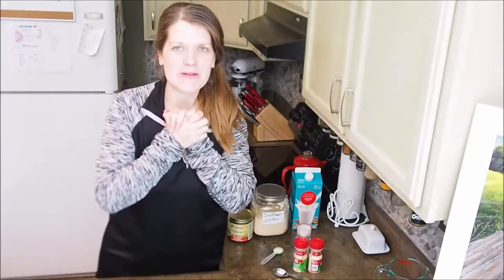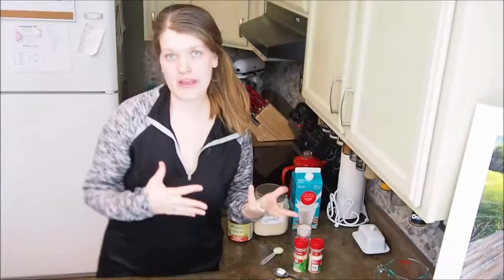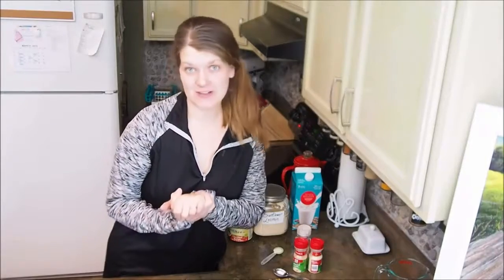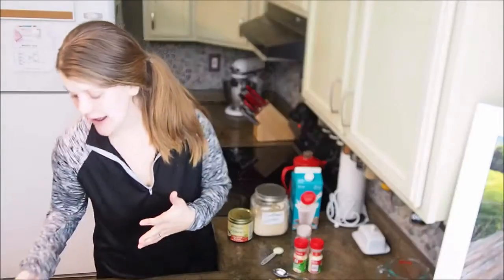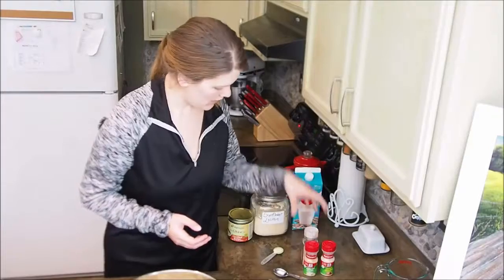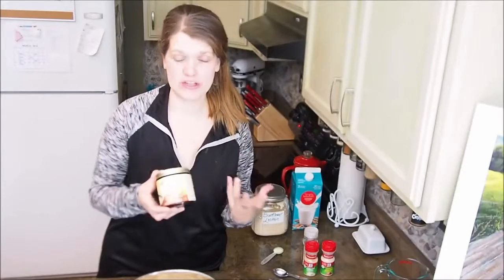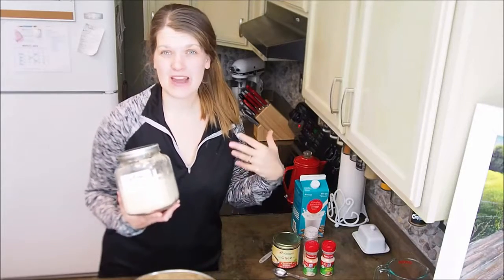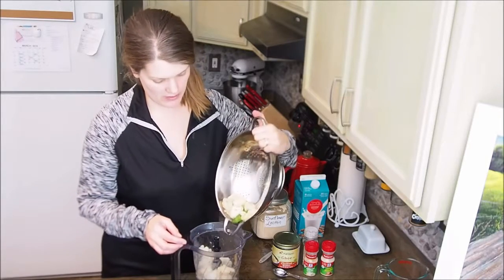Cheesy Mashed Cauliflower | Trim Healthy Mama | Keto Friendly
Finding a side dish for a meal is one of my most dreaded tasks. This Cheesy Mashed Cauliflower is an easy solution to a dreaded task!

I am the type that would much rather create an ‘all-in-one’ meal. Throw some chicken and veggies into a pot and hope that it is enough to feed my hungry family.   But sometimes you need a side dish. This cheesy mashed cauliflower is possibly the creamiest and healthiest out there.

A quick Trim Healthy Mama Side Dish to serve up with your S meal. Delicious with a little secret ingredient that makes it pop!